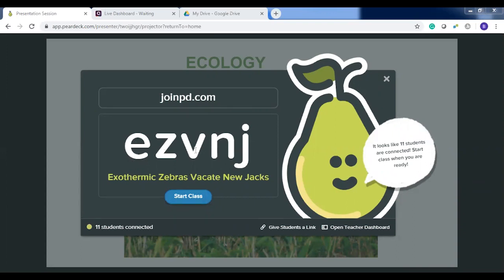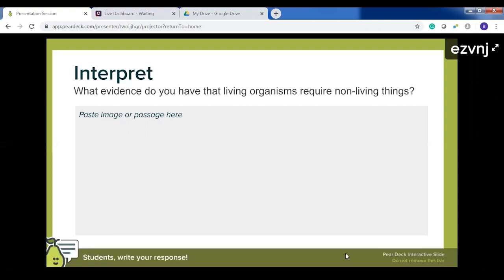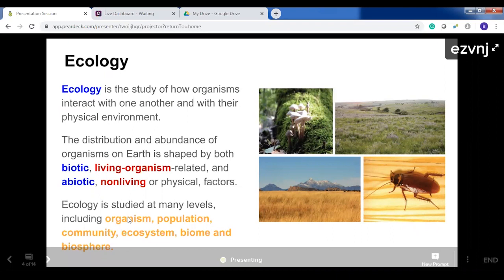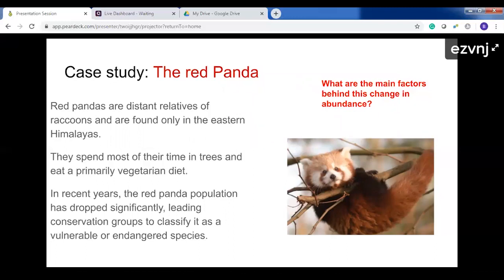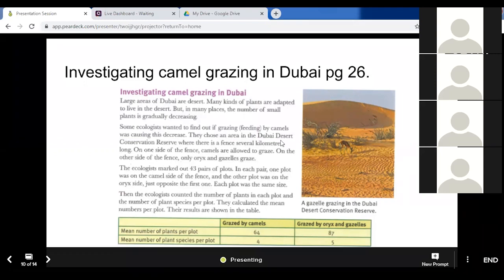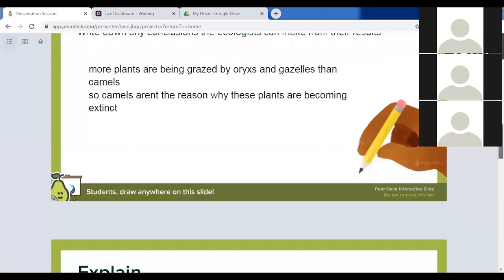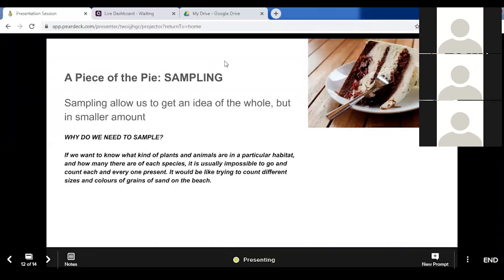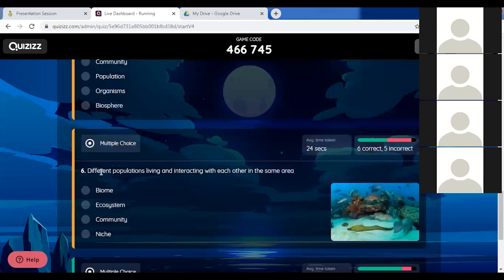Orë mësimi në lëndën e Biologjise për klasën e 9të: Ecology